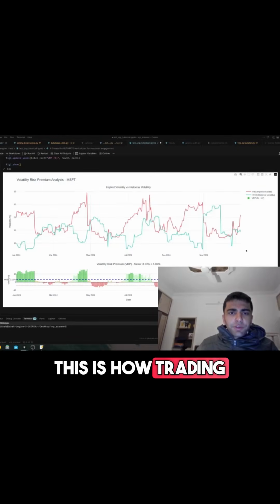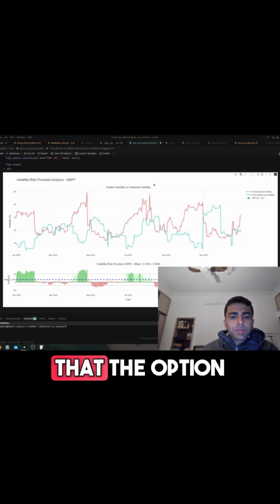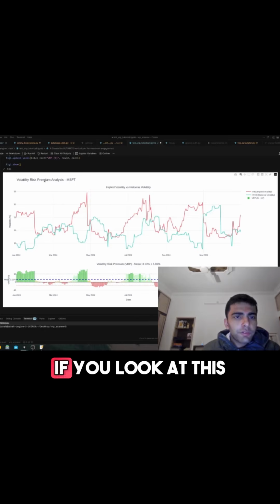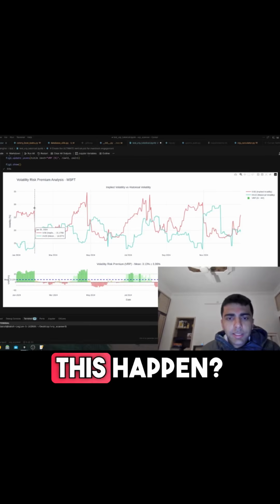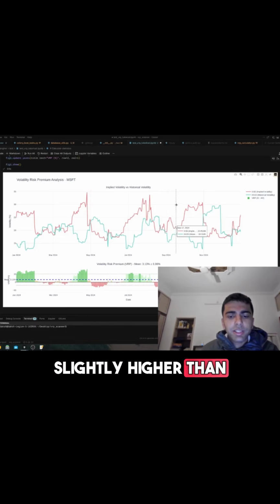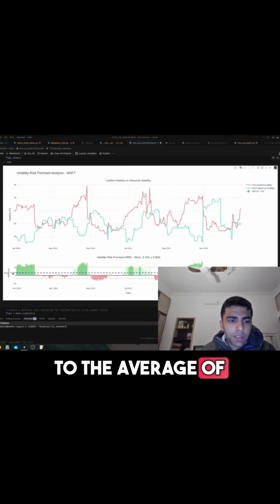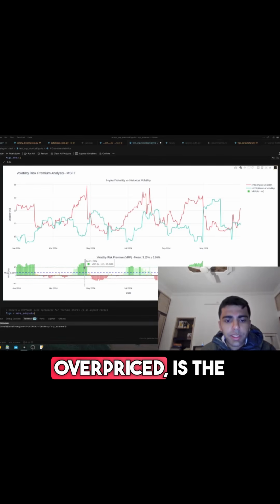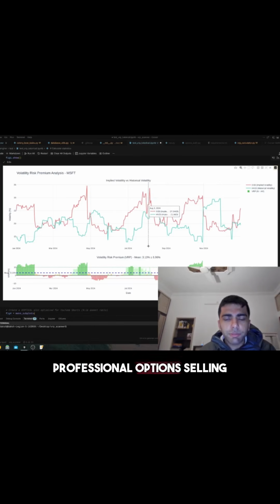How Trading Firms Sell Options Using Volatility Risk Premium (VRP)